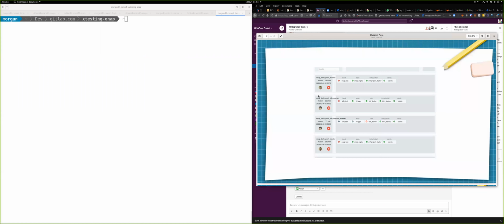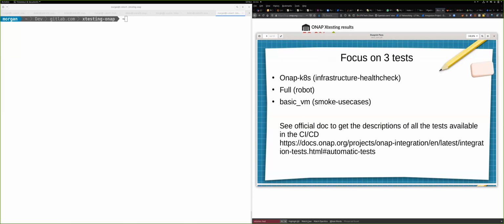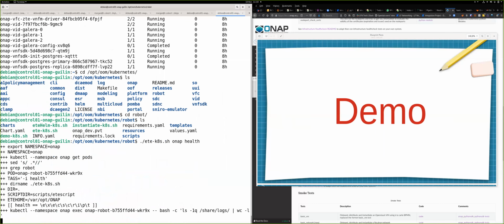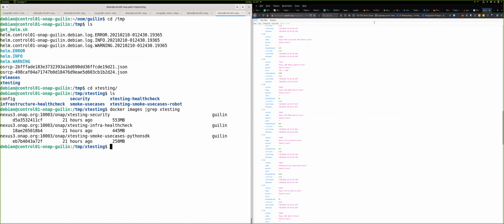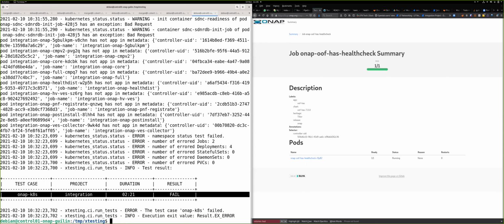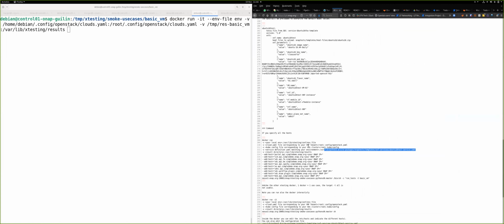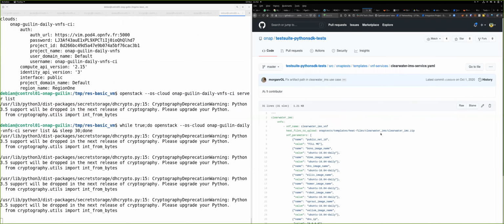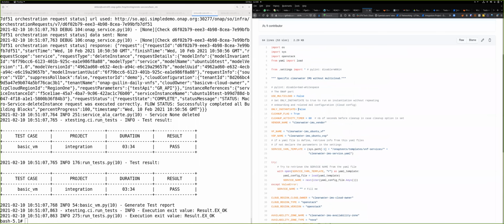Demo How to run Integration tests in ONAP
Demo how to run
- robot full healthcheck
- onap-k8s
- basic_vm (pythonsdk)